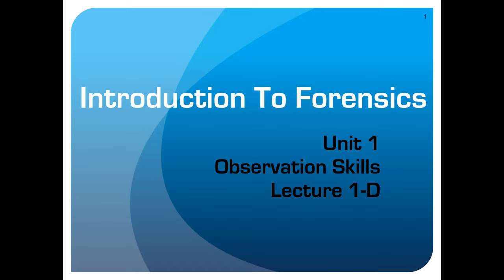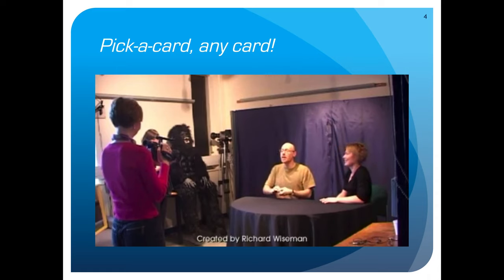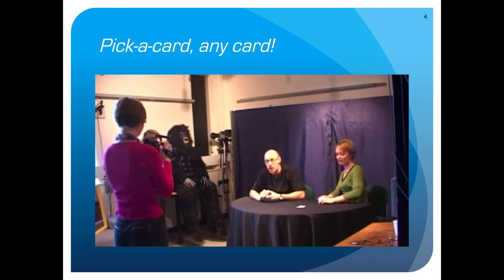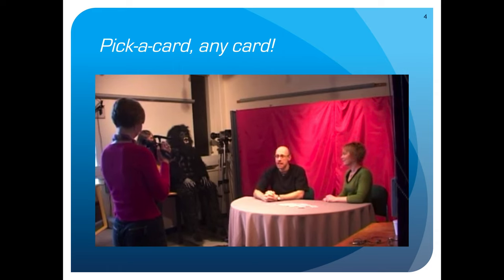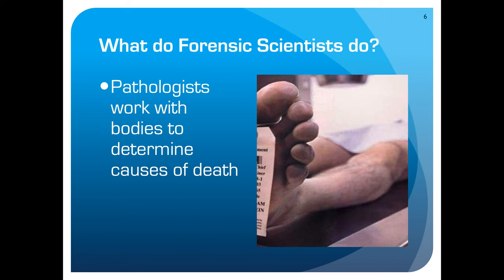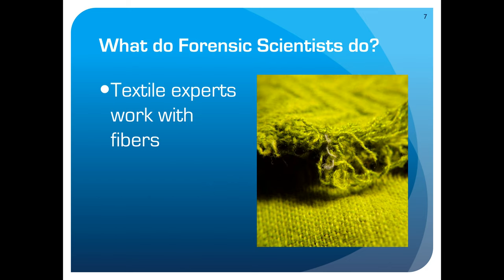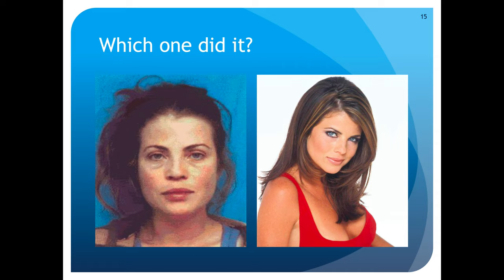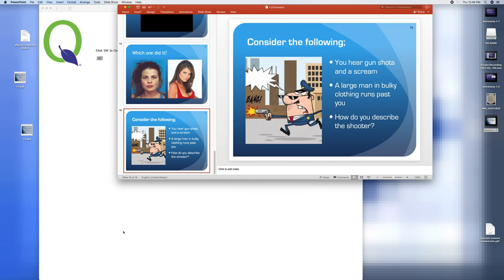forensic science lecture 1-D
What do forensic scientists do? What are some branches of forensics? innocences project and case studies explored now!